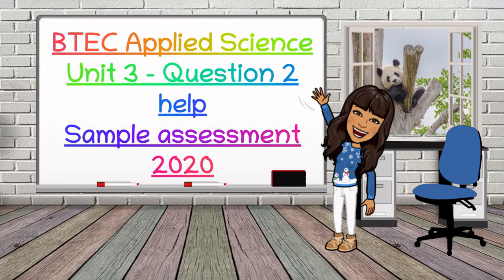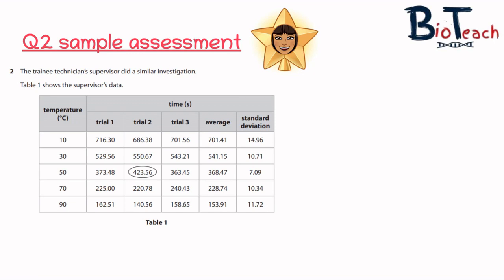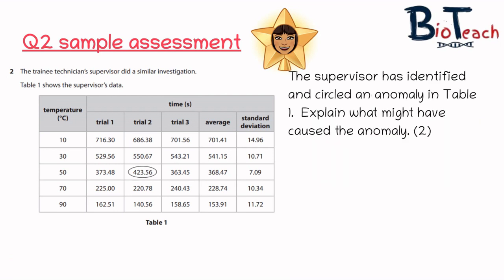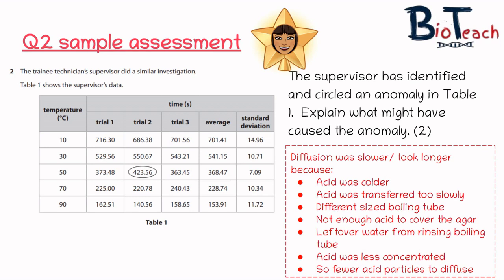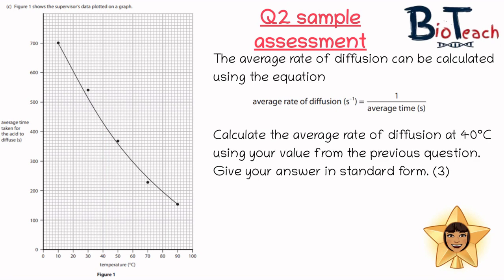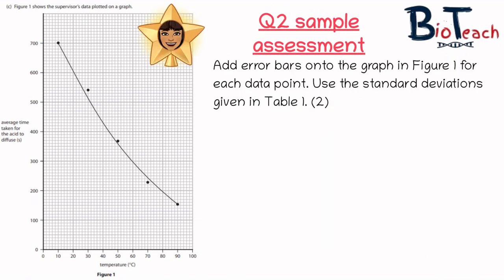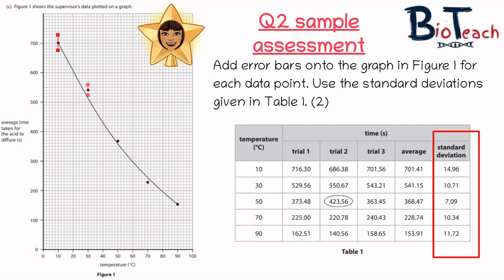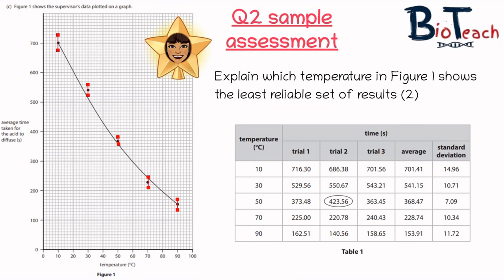BTEC Applied Science Level 3 - Unit 3 question 2 help: BioTeach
This video is designed to talk you through the sample assessment from 2020 and how to answer question 2 which looks at data and how to plot error bars on the graph.